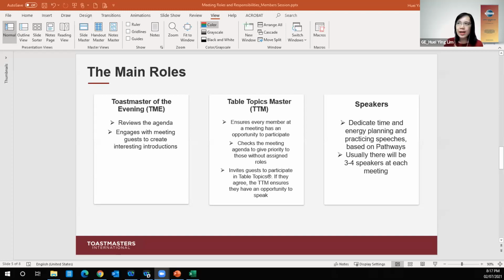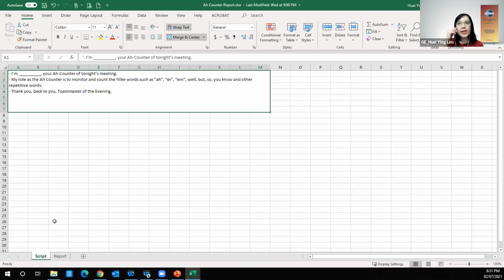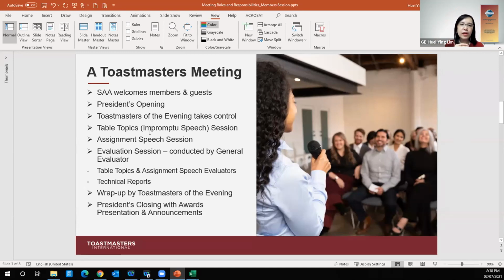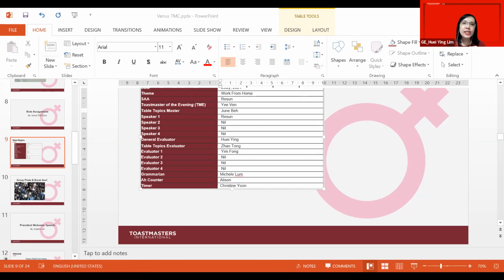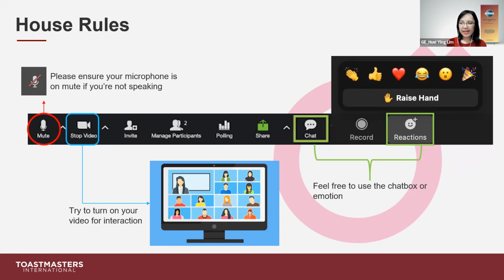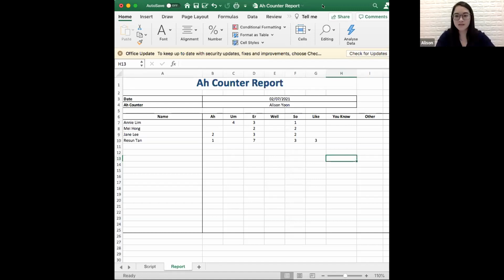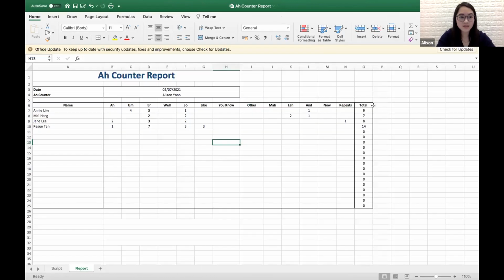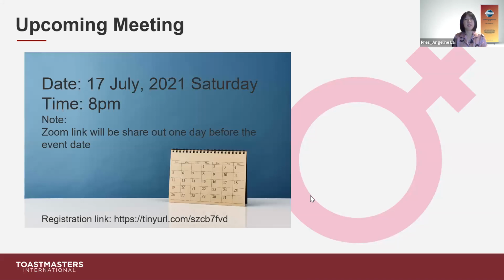Toastmasters Malaysia: Venus Toastmasters Club (1st Meeting 2021.07.02)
Do you wonder how a Toastmasters meeting is run?
Know it more by an explanation from Distinguished Toastmaster Huei Ying and the very 1st meeting from Venus.

Venus Toastmasters Club in District 51, Division S, Malaysia is an all-ladies leadership and communication skills development platform that inspire women from all walks of life to step up, speak out and shine bright. The members meet every first and third Tuesday of the month.

Each meeting comes with different special & exciting theme setup to keep our members engaged and have fun while learning. for more enquiries. See you soon!

Join our next online meeting!